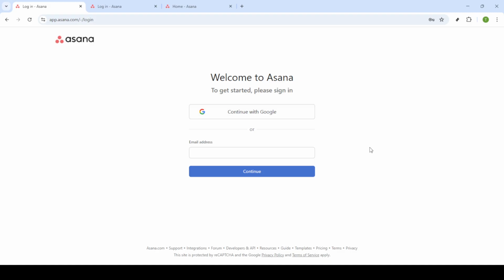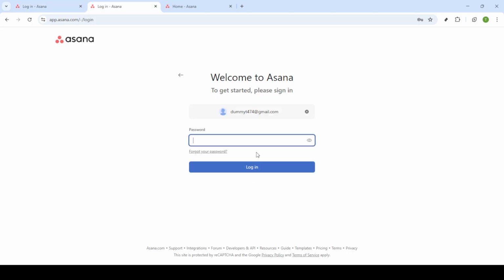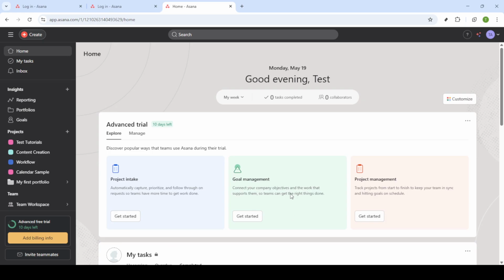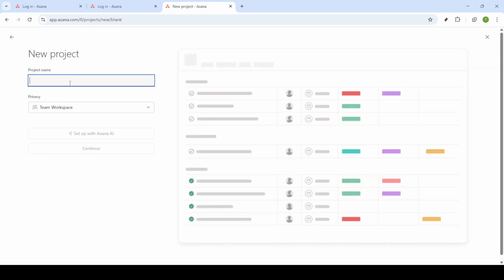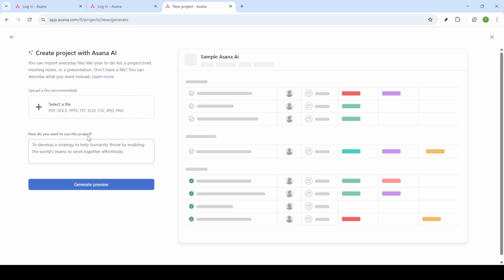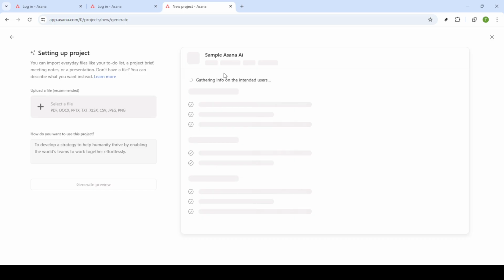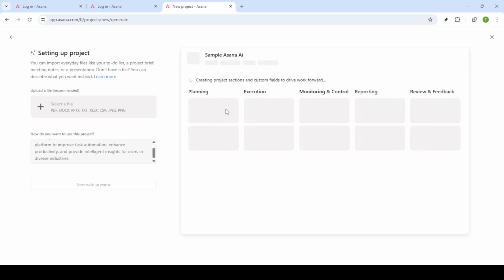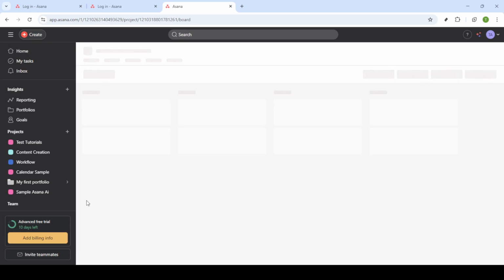How to Make the Most of Asana Intelligence Ai in Your Projects and Workflows [2025 Full Guide]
In today's video we will show you how to create workflow in asana 2025,asana project management,project management,how to choose the best project management tool,ai in project management,what is the difference between trello and asana,how to use asana for project management,artificial intelligence,ai in project workflows,project management software,asana,asana guide,project management tools,how to use asana,create workflow in asana,is trello better than asana for project management?